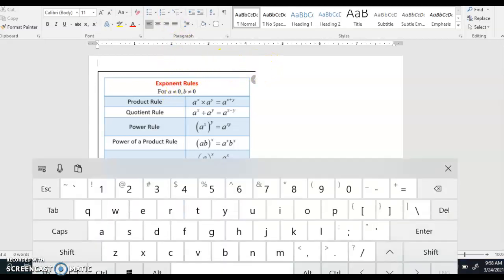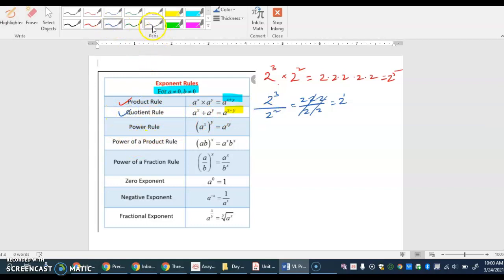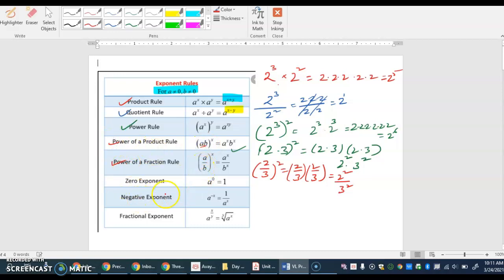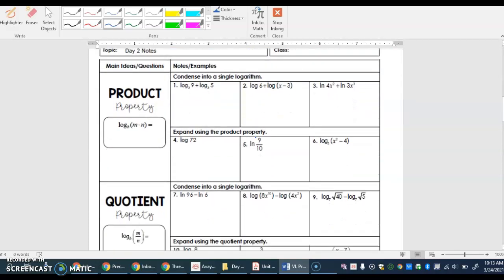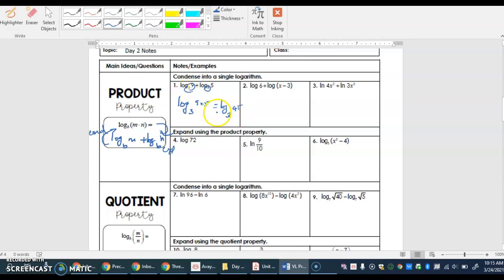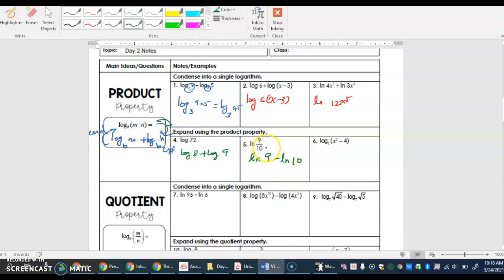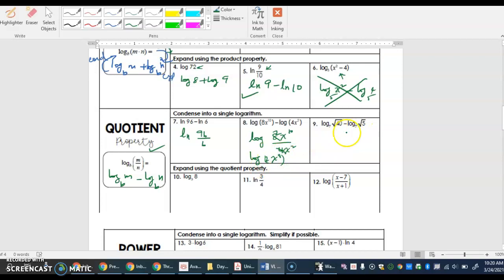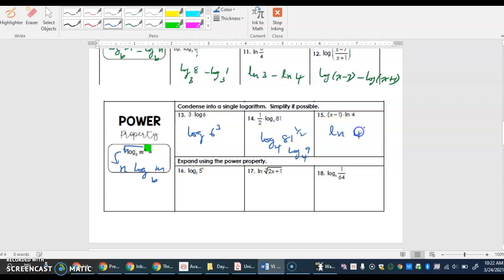Properties of Exponents and Logarithms